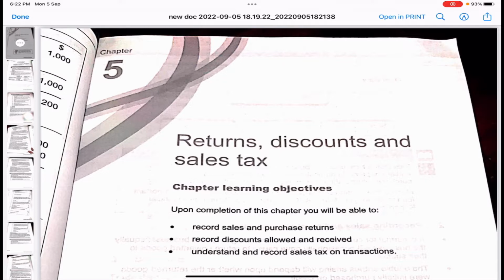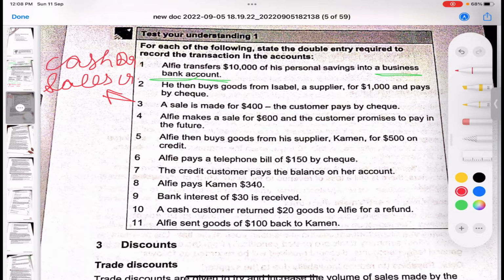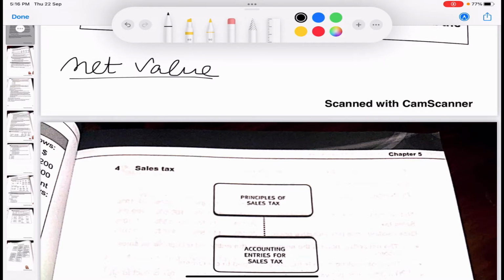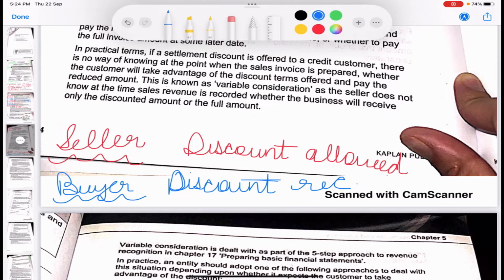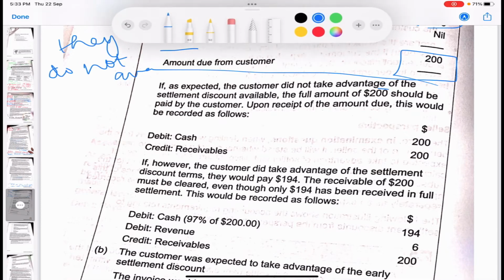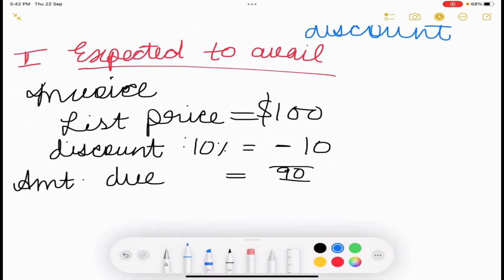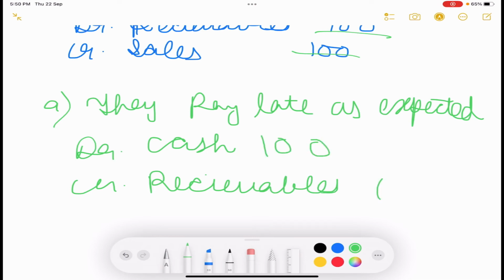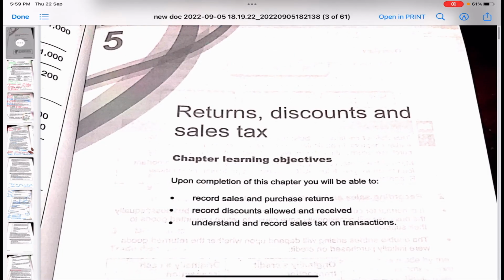Chapter 5 Returns,discounts and sales tax PART 1 F3 financial accounting ACCA